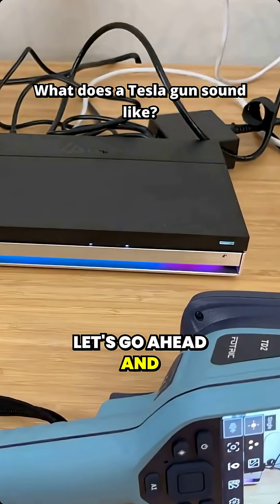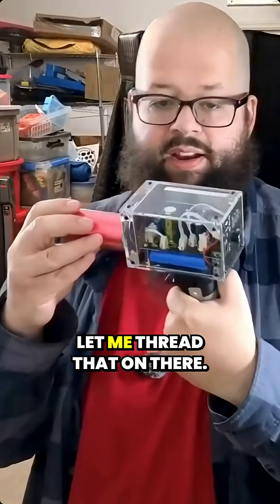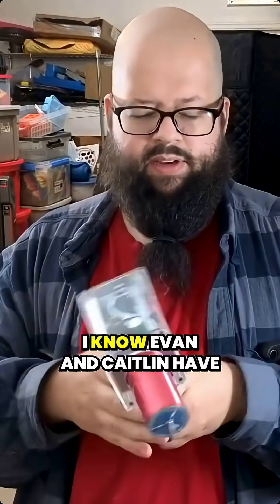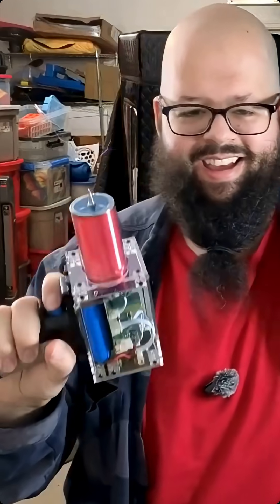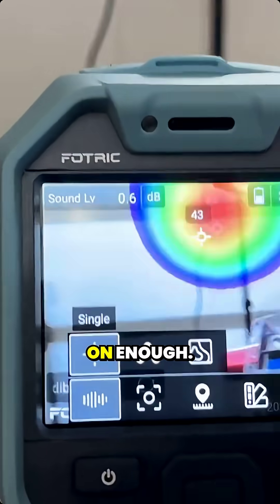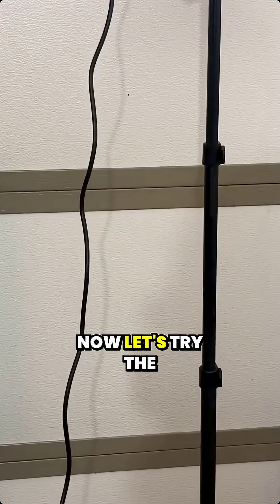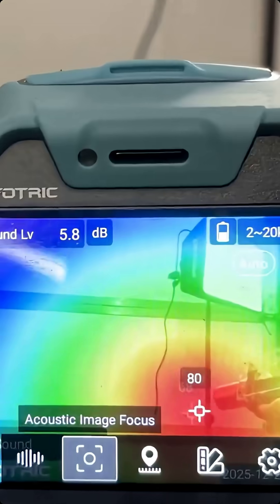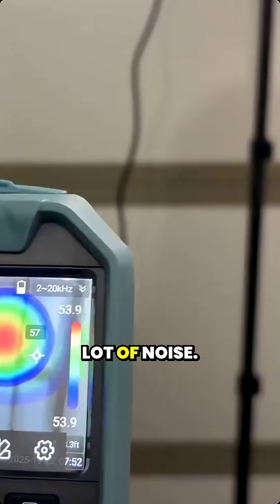Watch sound visualizing a Tesla gun with the Photrex TD2 acoustic camera